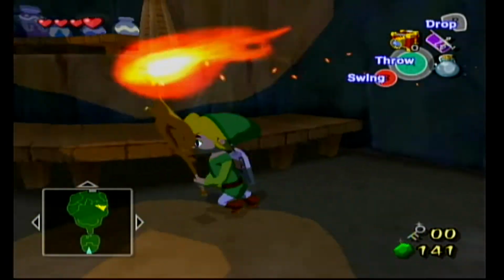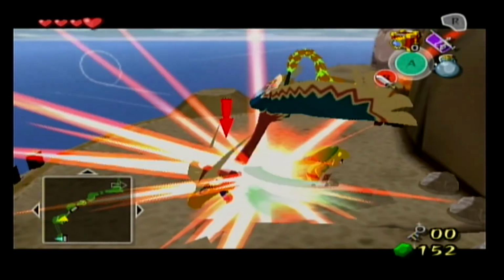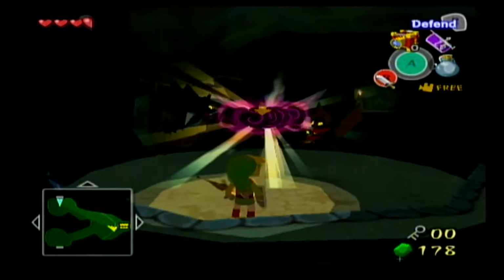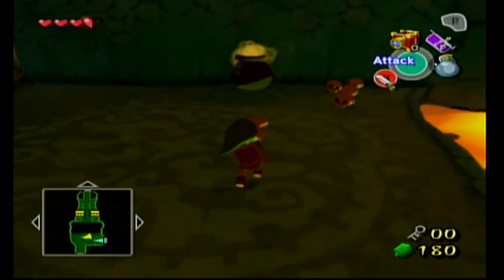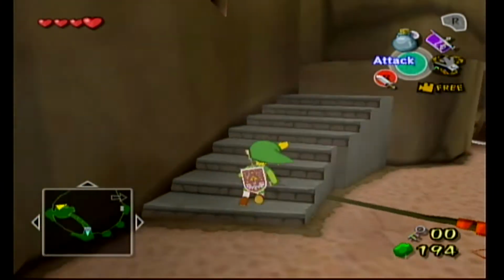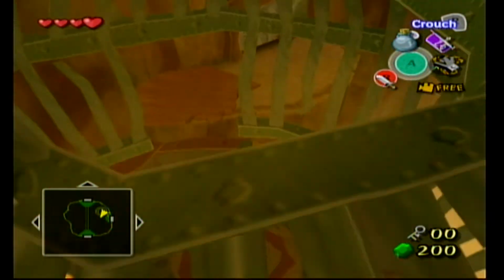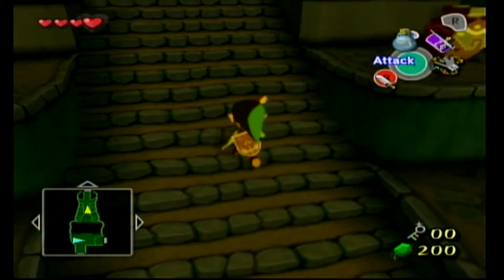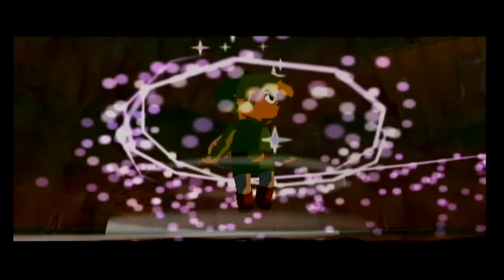The Legend of Zelda: The Wind Waker 100% Walkthrough - Part 5